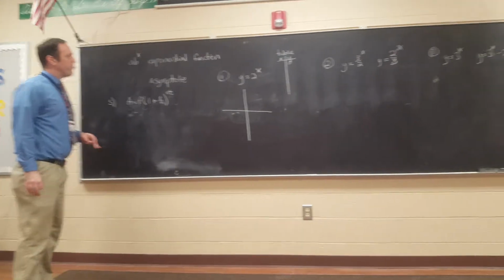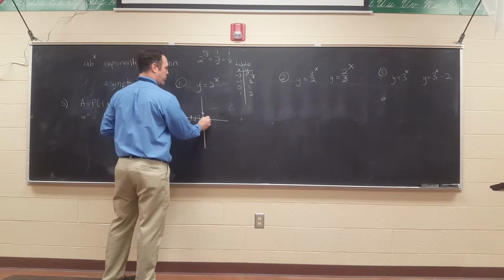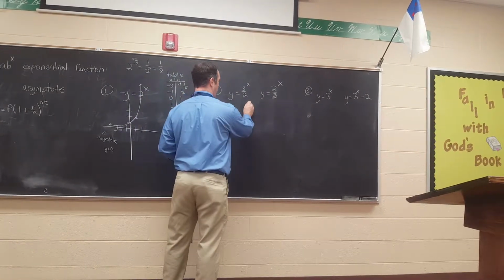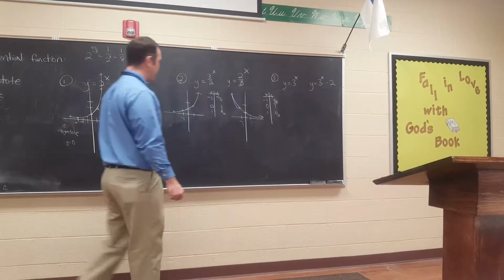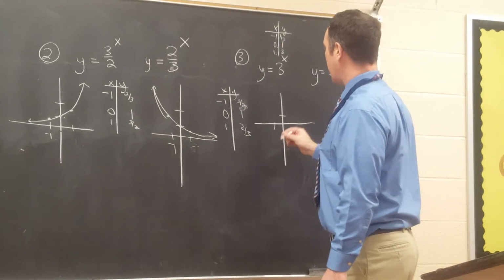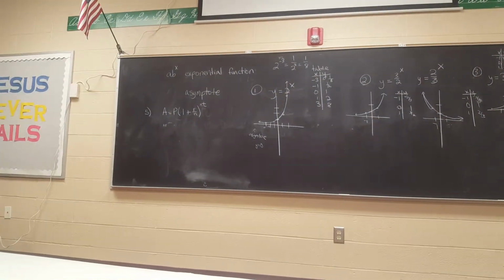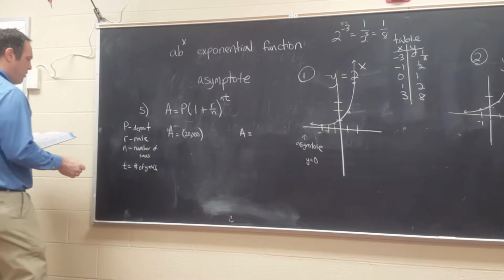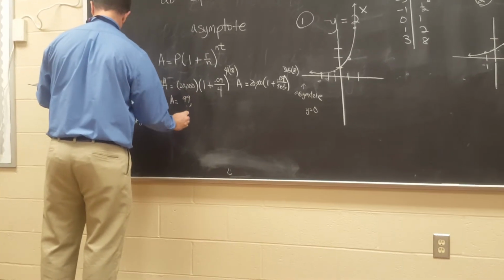Algebra 2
Lesson 47